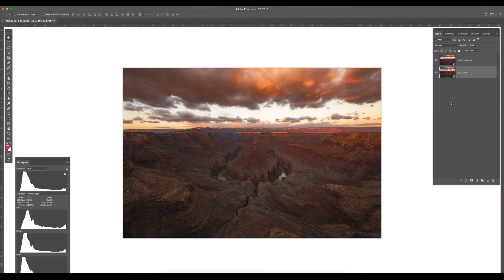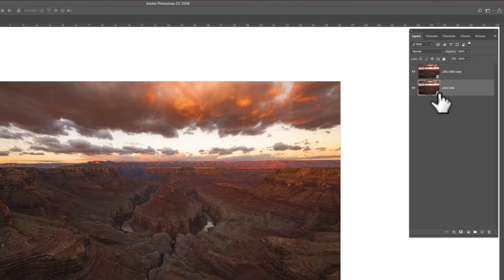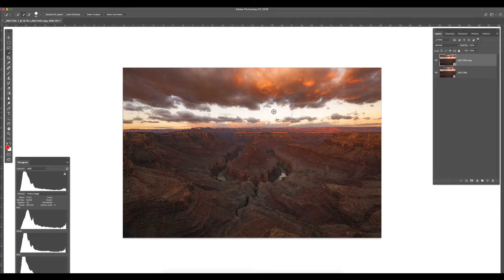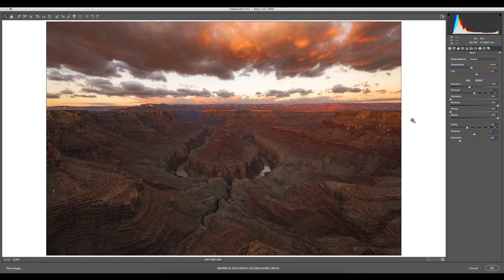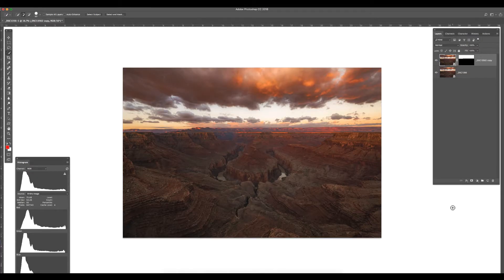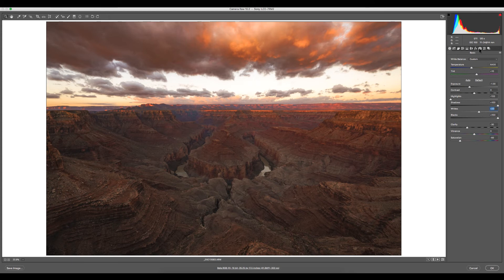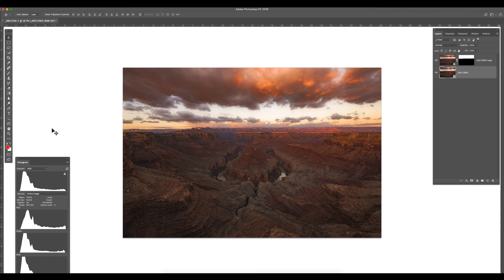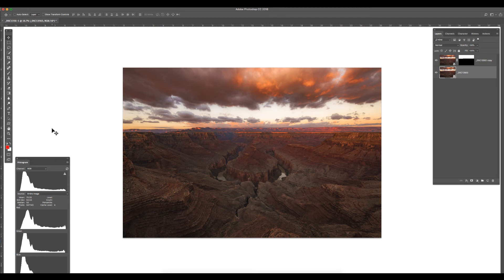5-Minute RAW PHOTOSHOP "SMART OBJECT" Promo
5-minute RAW PHOTOSHOP "SMART OBJECT" promo.
What is a RAW Photoshop "Smart Object" and why is it the future of photo processing for quality?